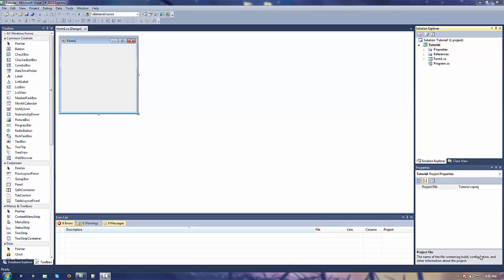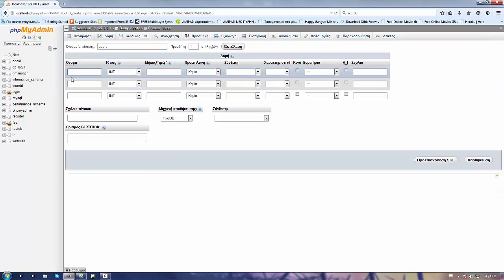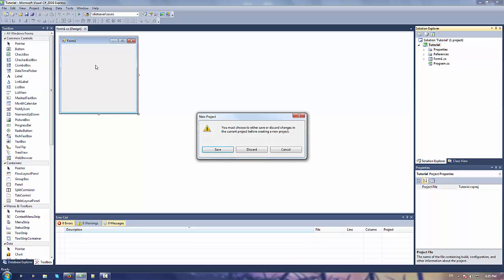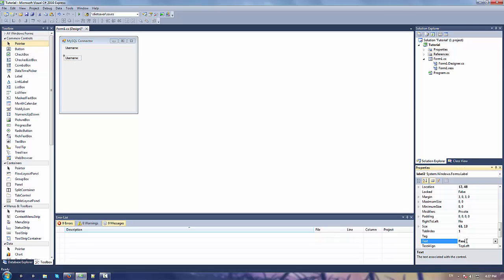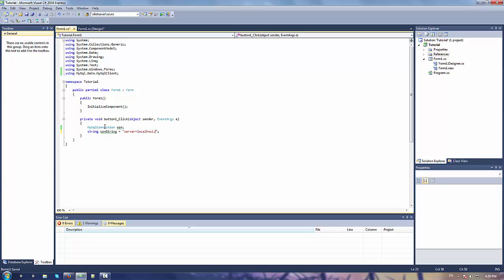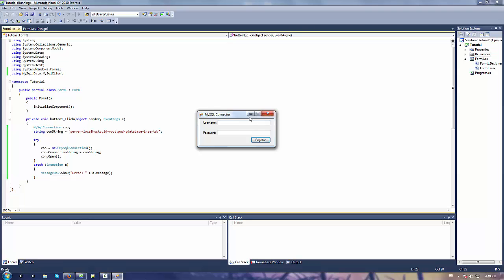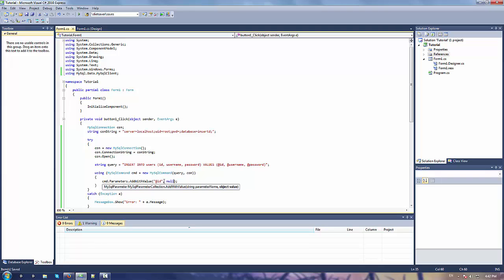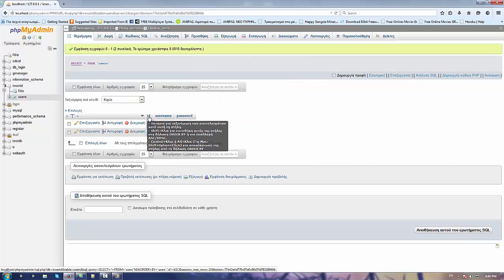Insert data into MySQL database with Visual C# 2010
This tutorial will show you how to connect to a MySQL database & insert data to a table with Visual C#